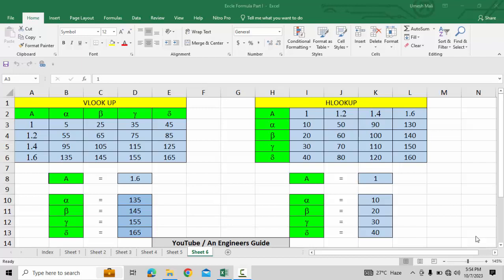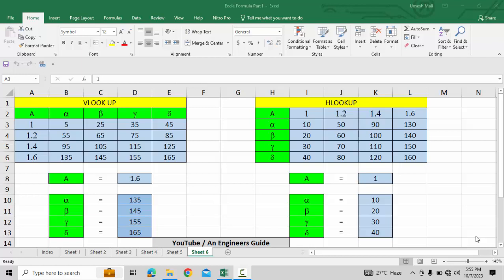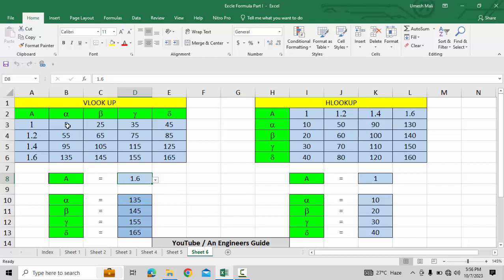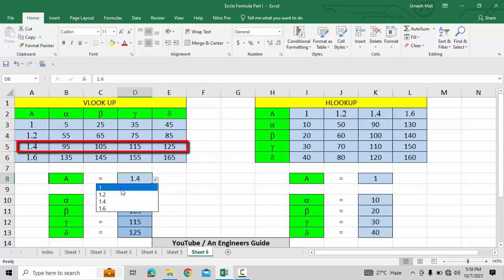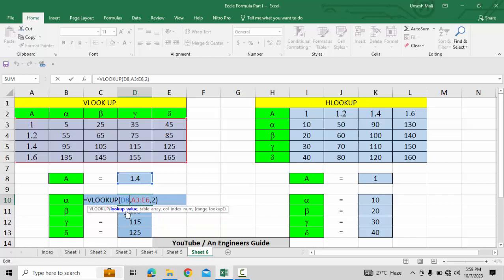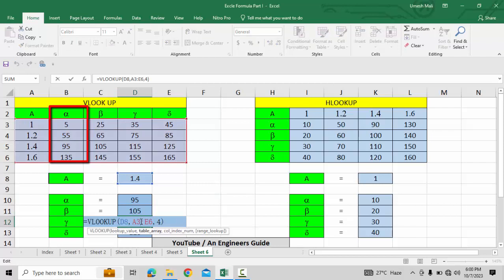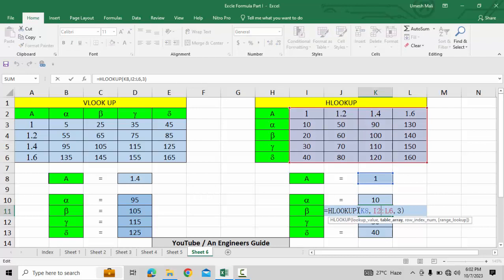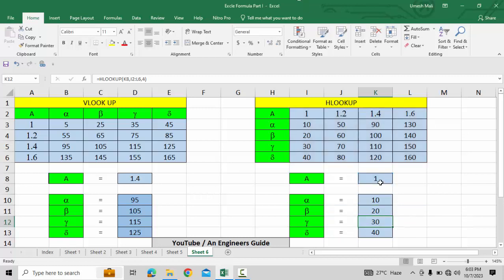"Mastering Excel: Unlock the Power of VLOOKUP and HLOOKUP Functions | Excel Tutorial"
Welcome to our Excel tutorial where we dive deep into two powerful functions - VLOOKUP and HLOOKUP. Whether you're a beginner or looking to sharpen your Excel skills, this tutorial is tailored for you.

In this video, we cover:

Understanding the fundamentals of VLOOKUP and HLOOKUP
Step-by-step guide on how to use VLOOKUP to search for data vertically
Exploring HLOOKUP for horizontal data lookup
Practical examples and real-world scenarios for both functions
Tips and tricks to enhance your Excel efficiency
🔗 Timestamps:
0:00 Introduction
2:40 How to use VLOOKUP
4:45 How to use HLOOKUP

CAD Training